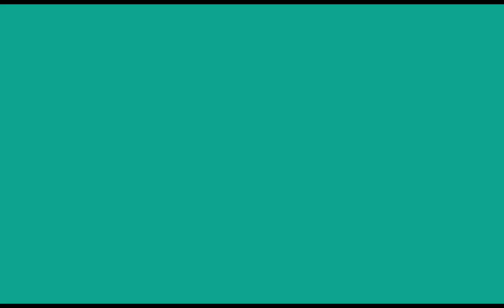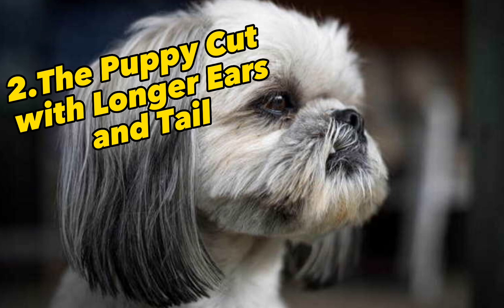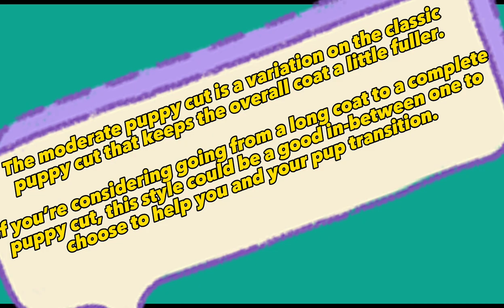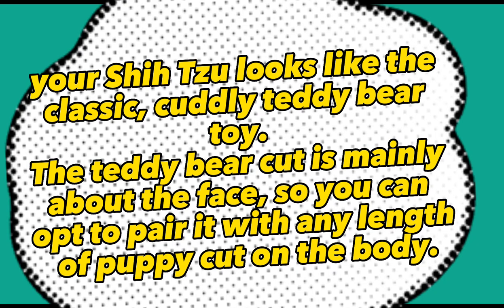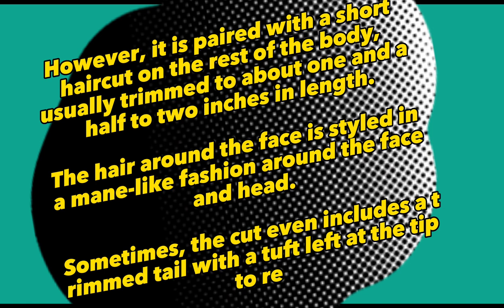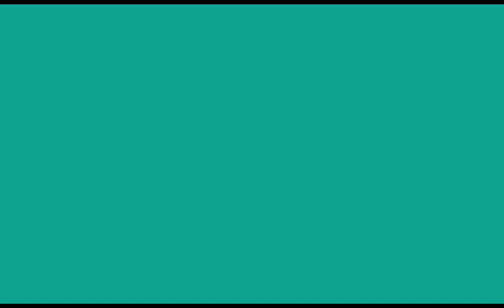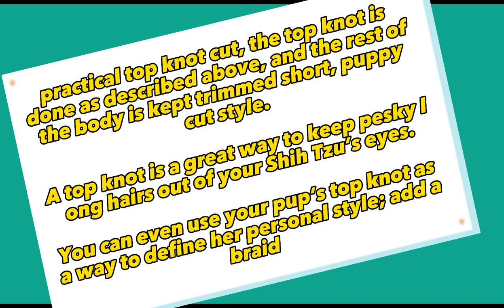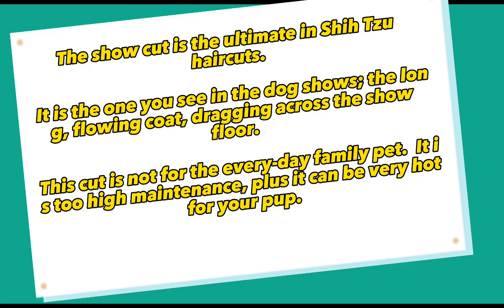The 7 best haircuts for Shih Tzu